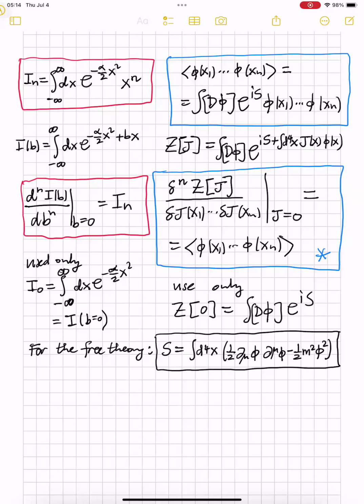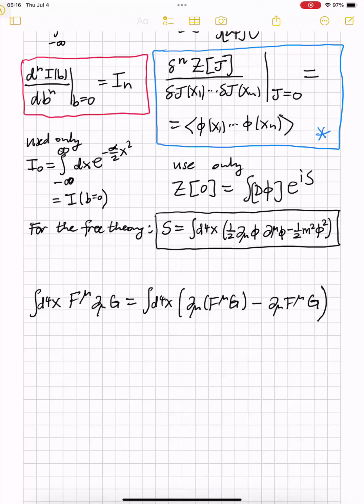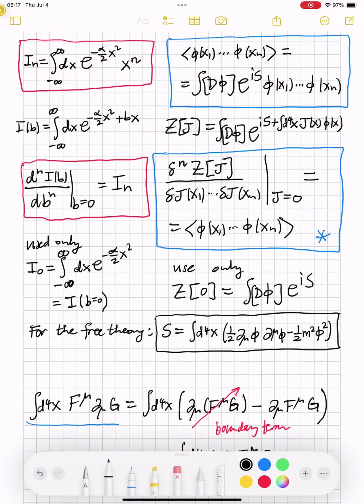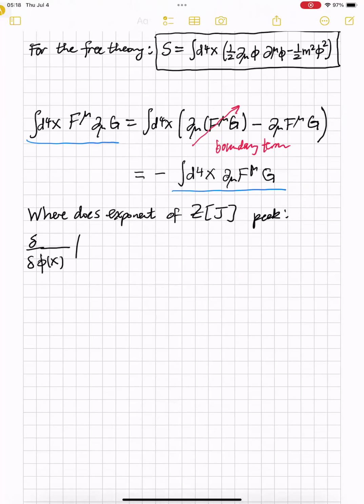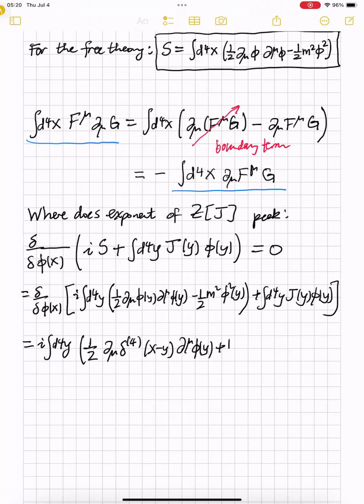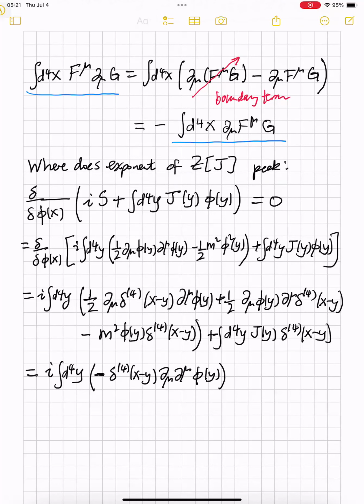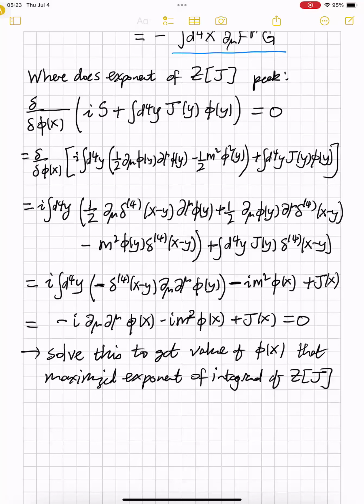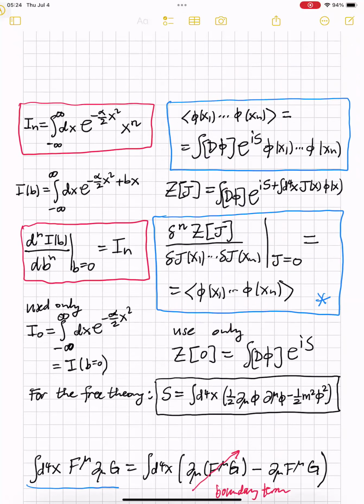Lecture 12 7 of 10